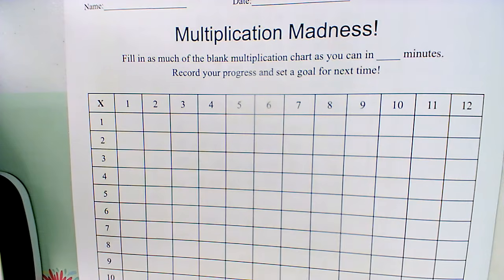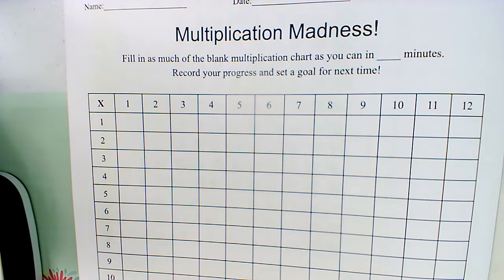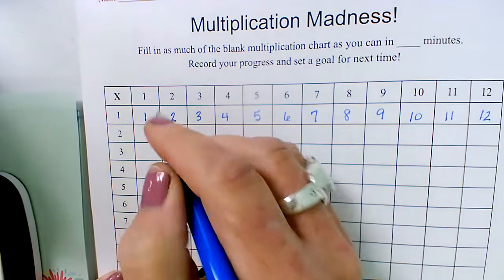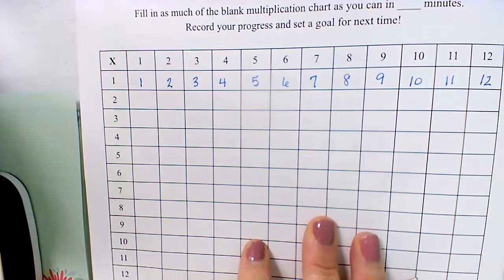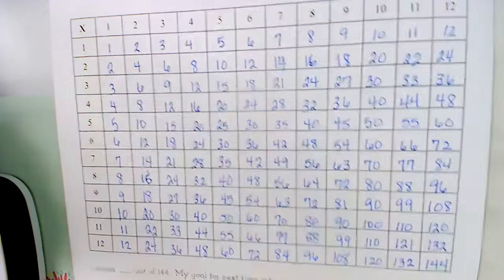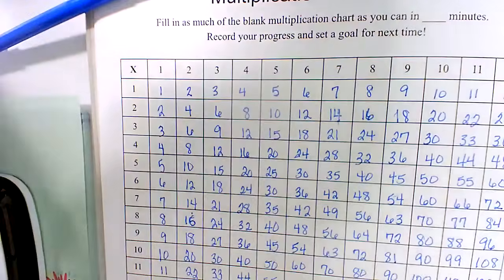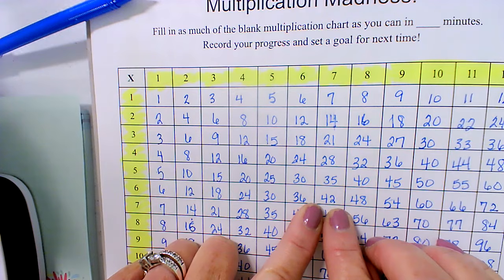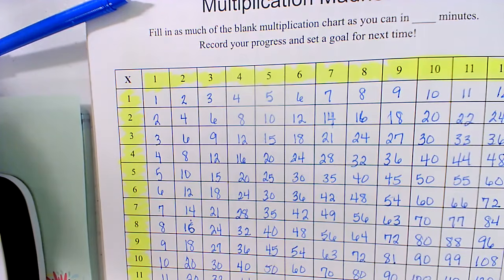Making a Multiplication Chart 1-12